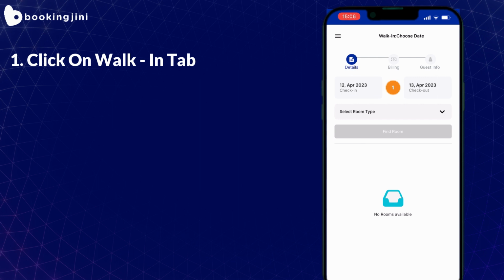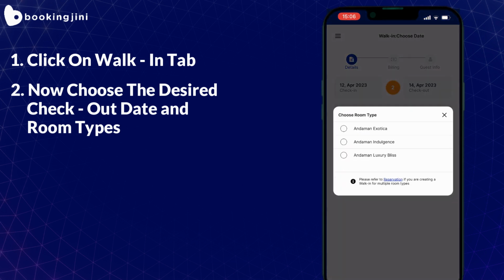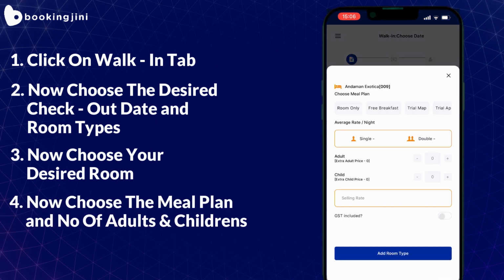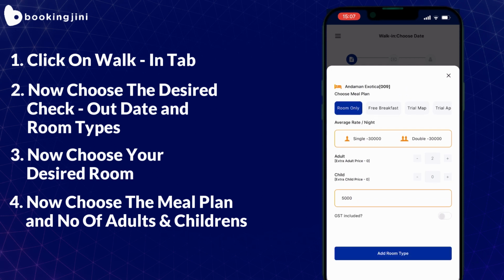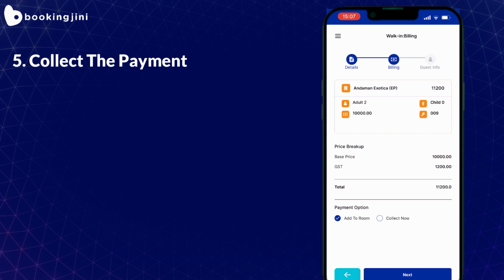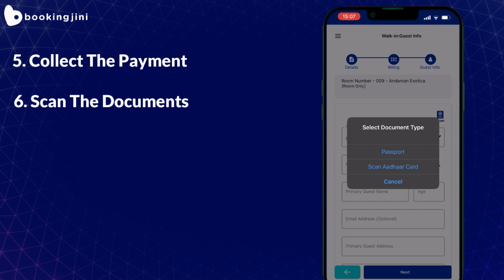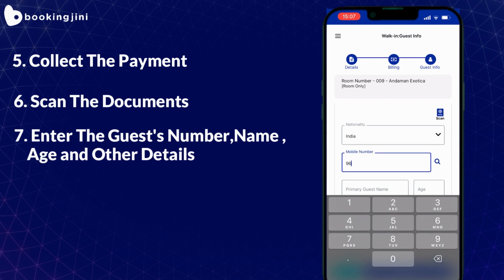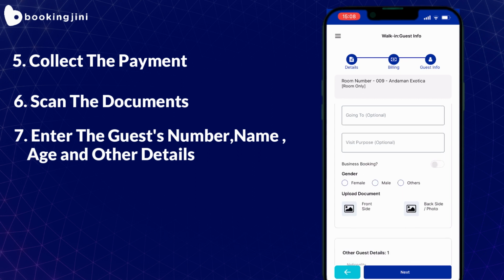Video Tutorial On Making A Walk-In Guest Check-In | PMS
In this video,  you will get an in-depth explanation of a PMS system when you want to check-in a walk-in guest.